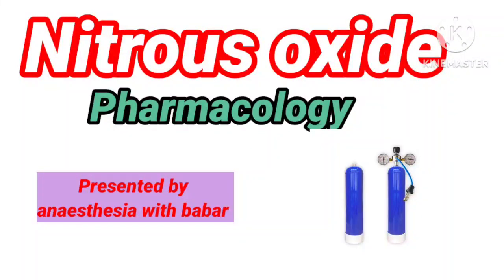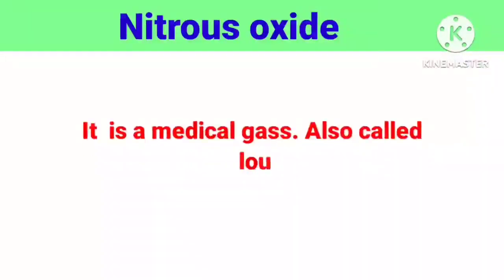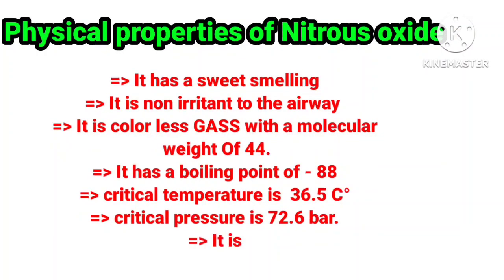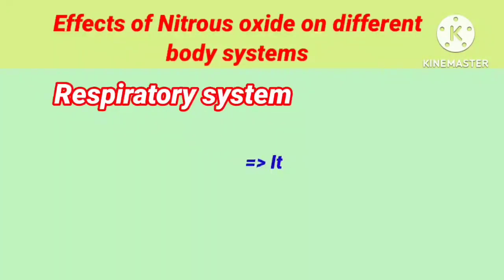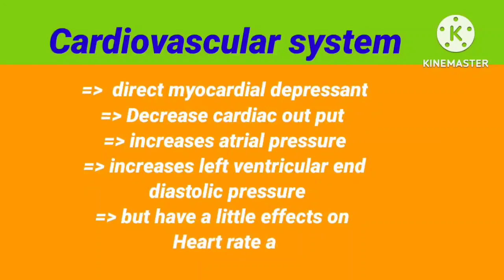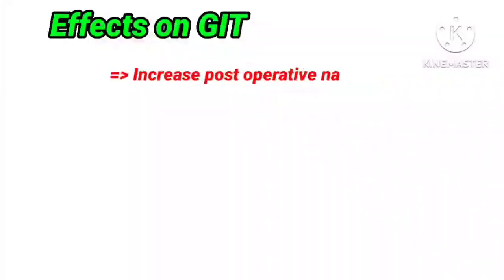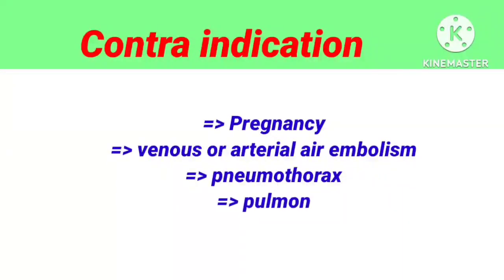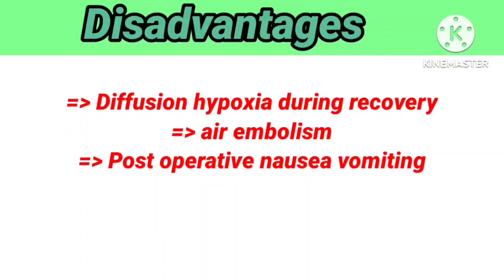Nitrous oxide pharmacology |detail presentation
In this presentation I have described the physical properties of Nitrous oxide, its Machanism, pharmacological effects on different body systems. I also discuss the side effects, contra indication, advantages and disadvantages of Nitrous oxide